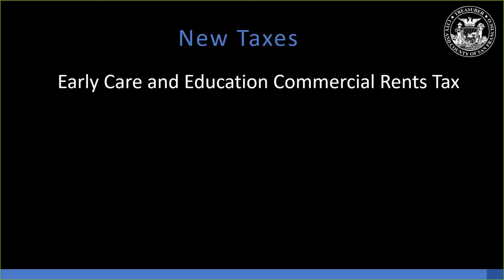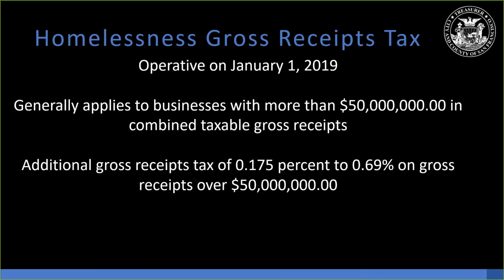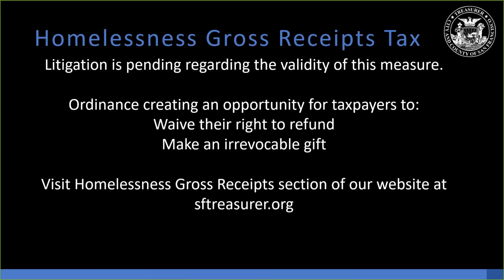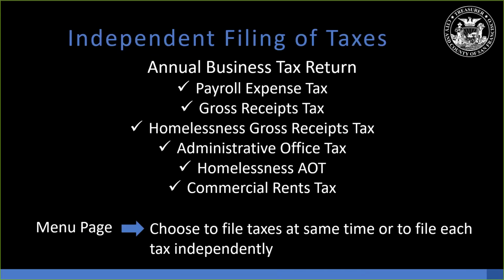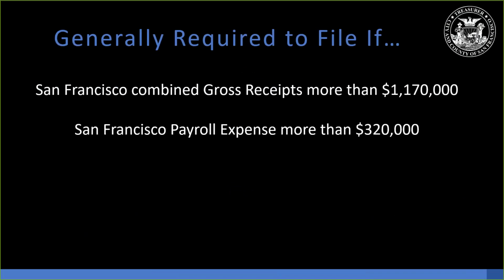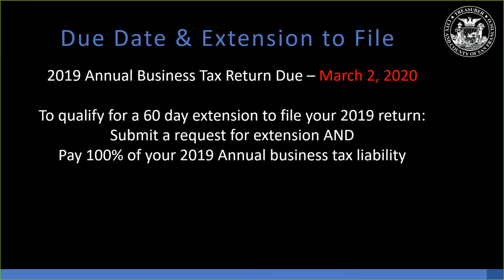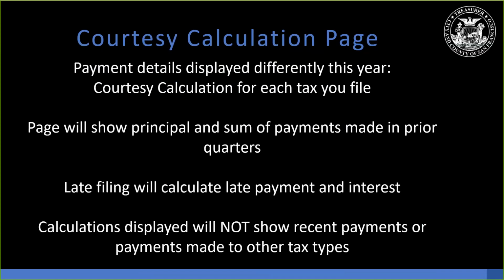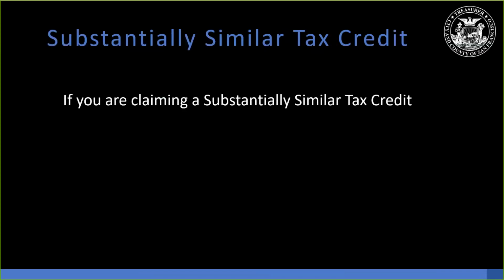What's New for 2019